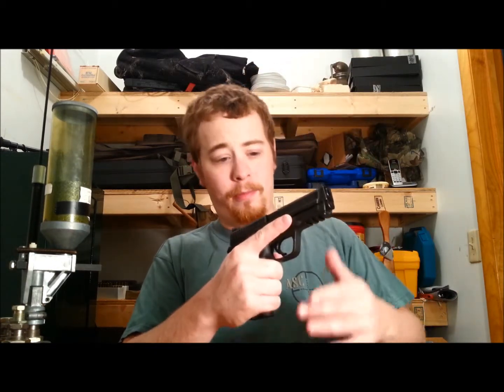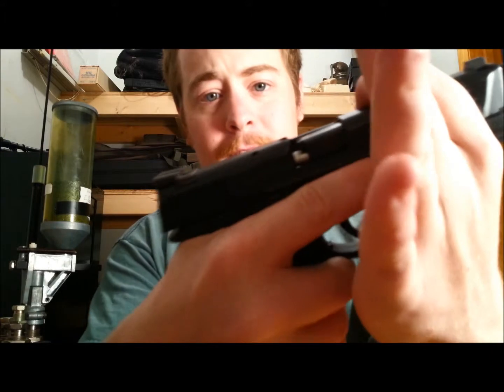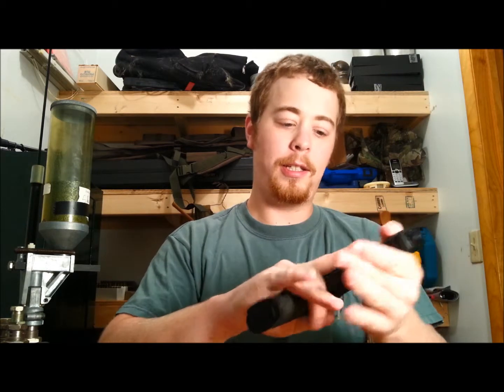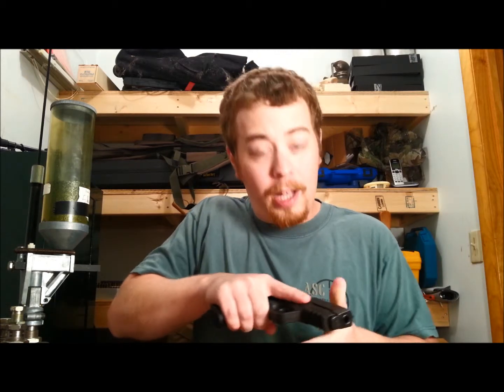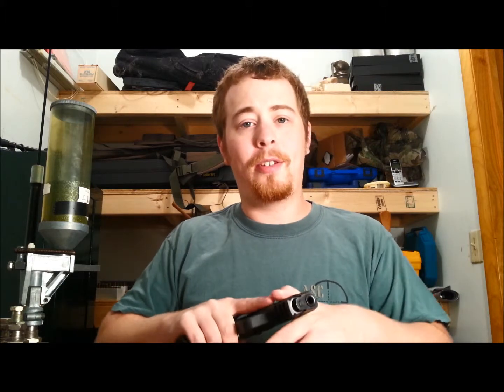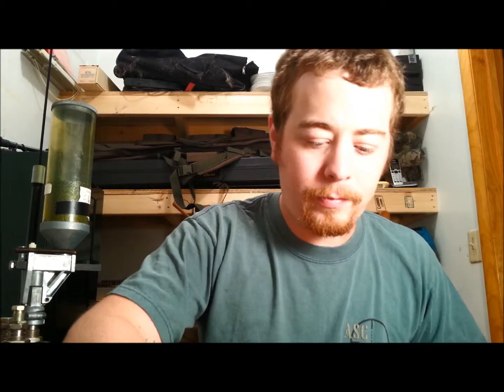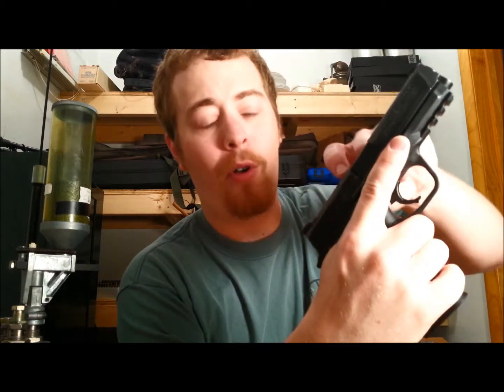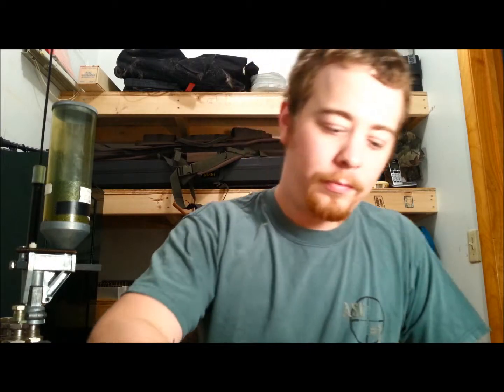To Press Check or Not to Press Check?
What do you think guys?  Do you press check your weapons?  My thoughts on press checking.

Edited to add:  The other thing I forgot to mention about press checking is to always make sure your slide is all the way forward after the press check.  Don't ride it home.